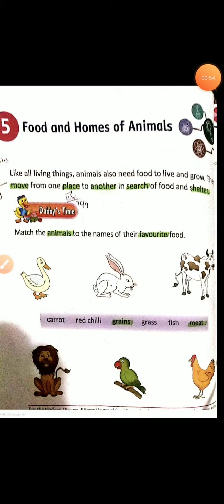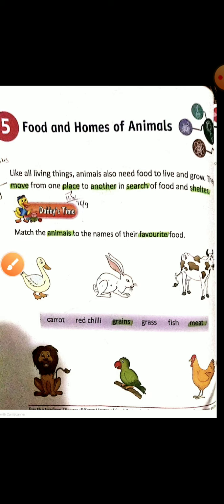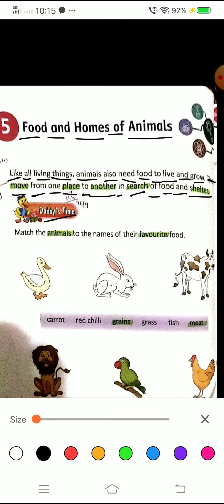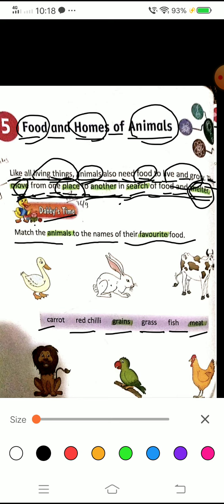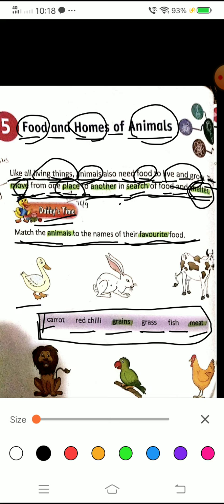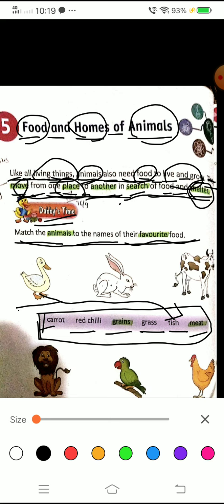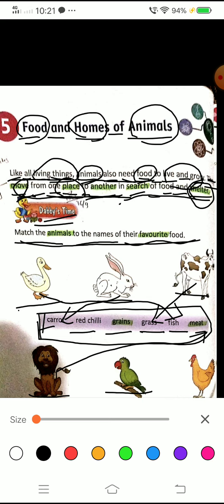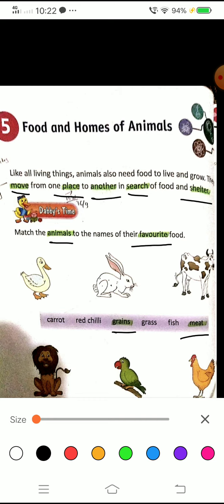L.B.S.{Pawar mam}class 1st science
Chapter-5{1st video}